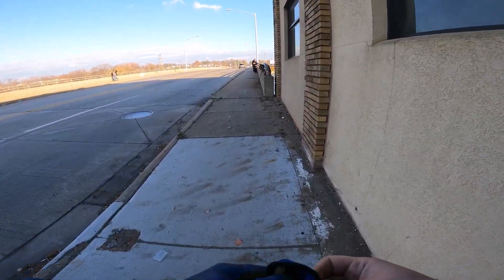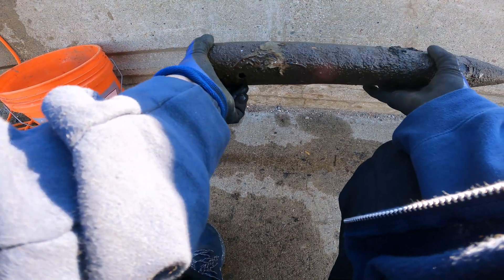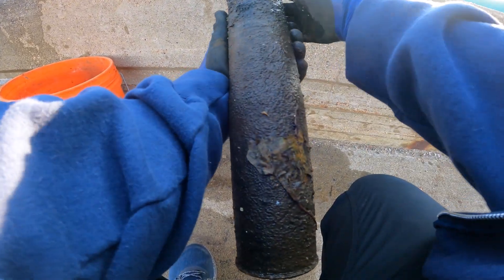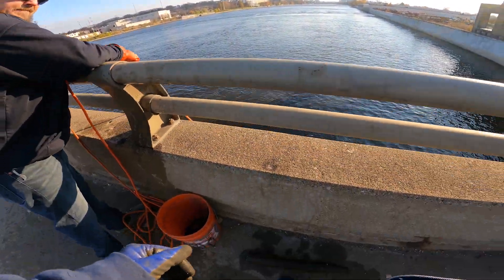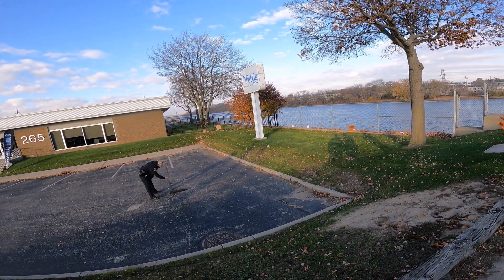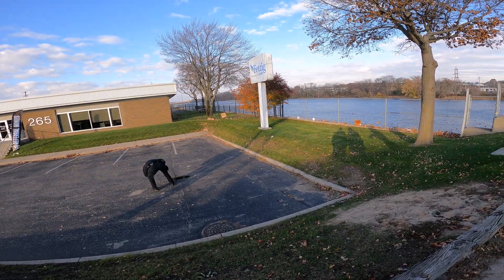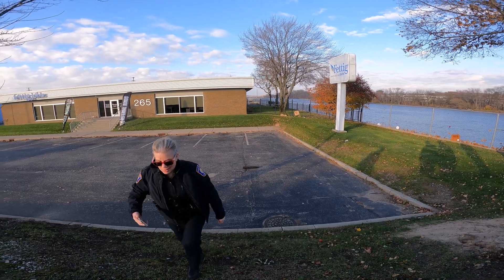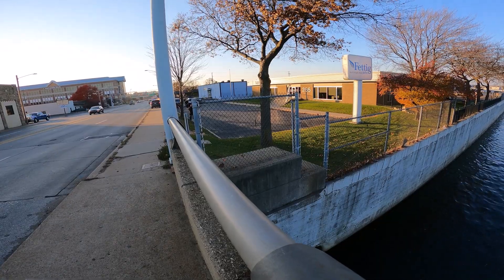WW2 Tank Round Found Magnet Fishing. Cops and Bomb Squad Called!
On today's Ferrous Fishing adventure My brother-in-law Allen gives me a call to come checkout A WW2 Tank Round he pulled out of the Grand River Magnet Fishing. We call the Cops and Bomb Squad comes out to Remove it.